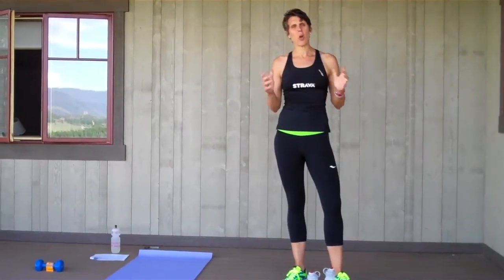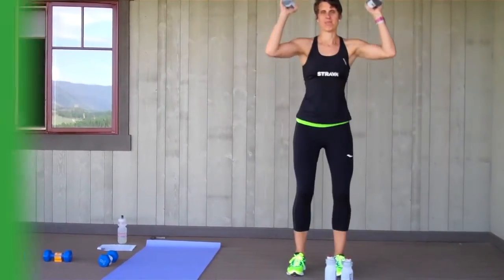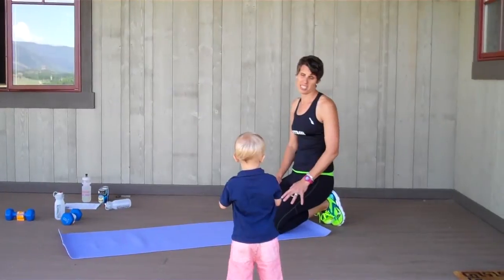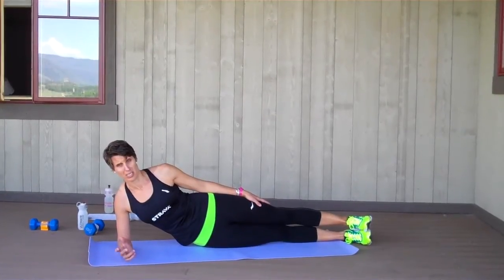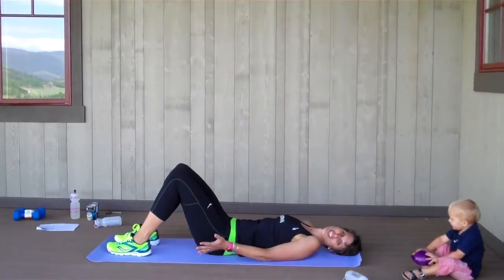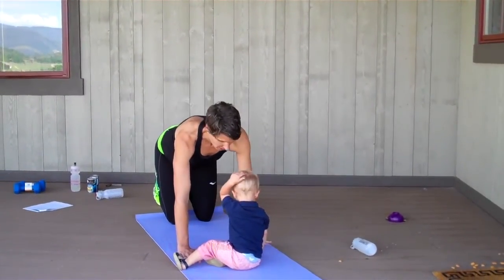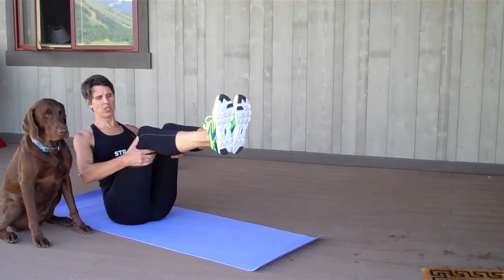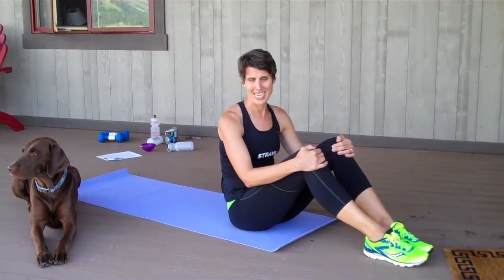13 FUN Strength Routine #1 (Should Work on Smartphones)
Seven total-body strength moves for runners who are participating in the Another Mother Runner 13.FUN Challenge. Because it sdoesn't have music, it should all work on Smartphones and tablets.